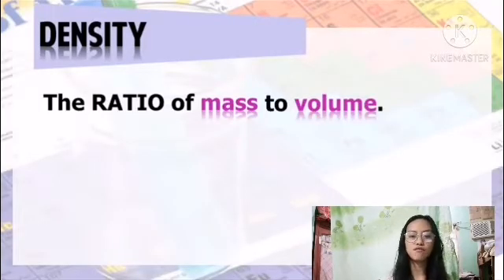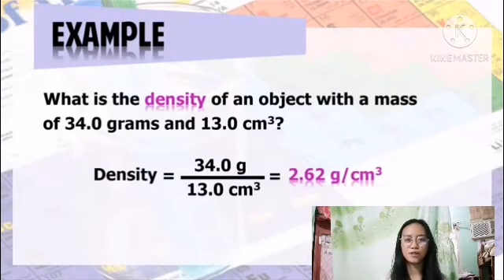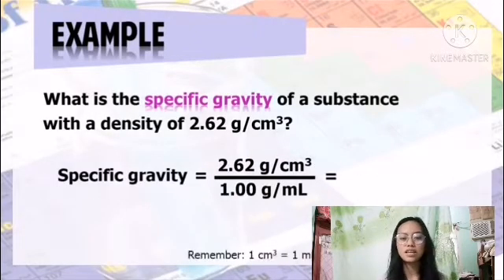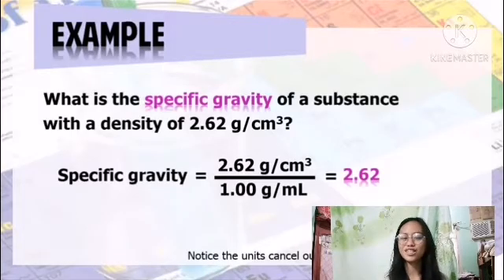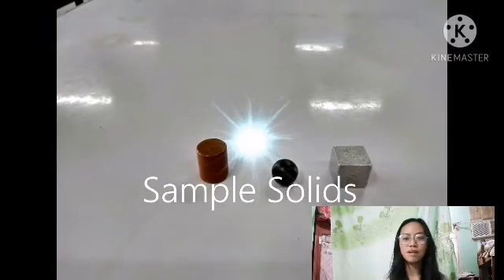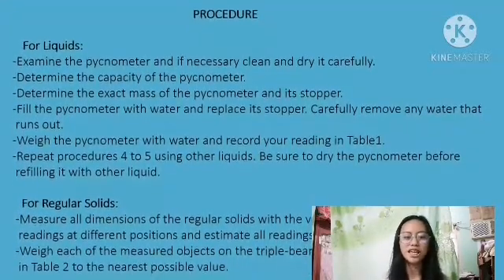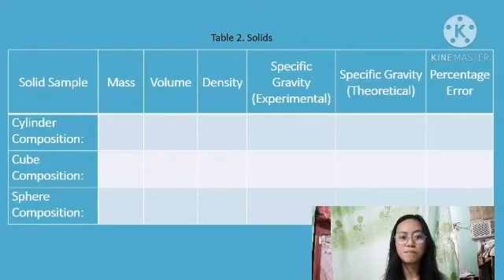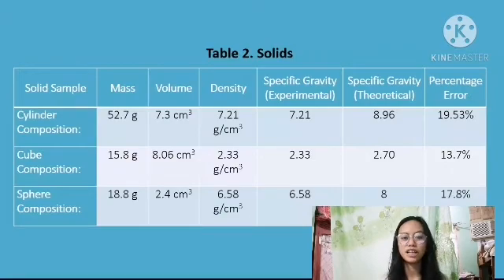SPECIFIC GRAVITY OF SOLIDS AND LIQUIDS